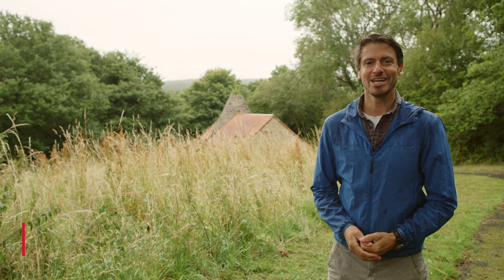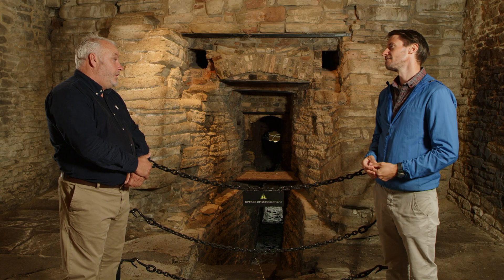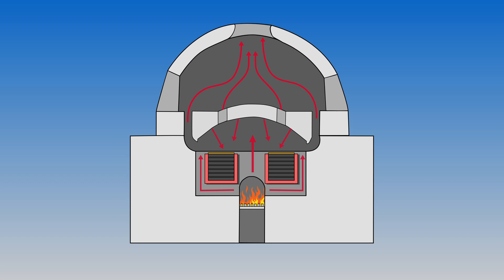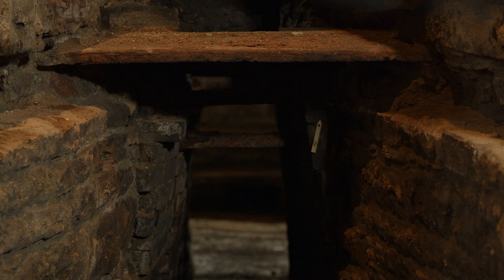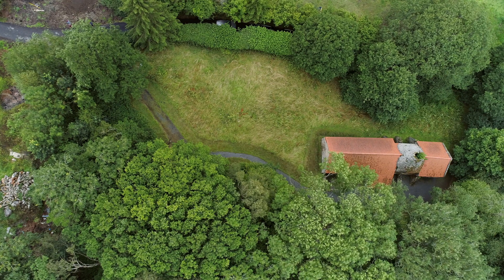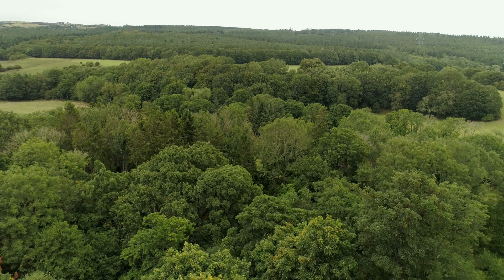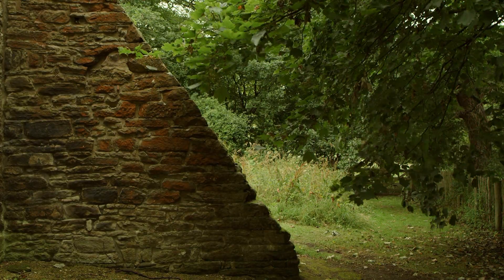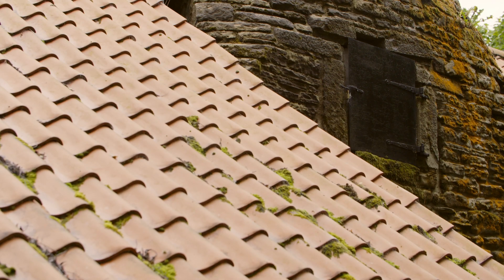How England Was Made | Episode 3: Derwentcote Steel Furnace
In the third episode of our series, How England Was Made, presenter Rob Bell visits Derwentcote Steel Furnace.

Hidden away in a wooded valley on the outskirts of Gateshead, Derwentcote is the earliest steelmaking furnace in Britain. English Heritage Senior Properties Curator Mark Douglas explains the cementation process and discusses the history of steelmaking in the Derwent Valley.